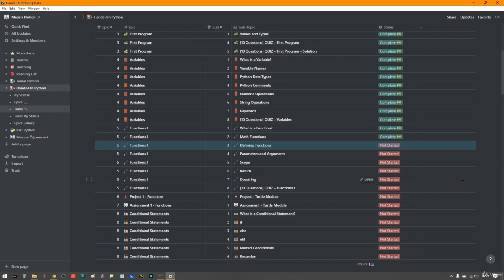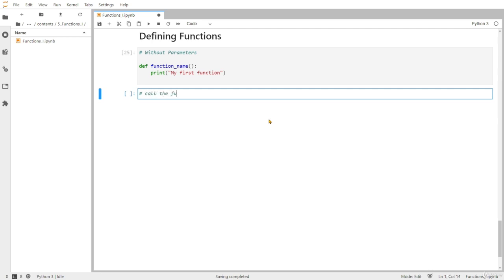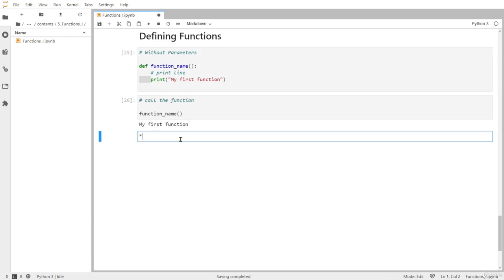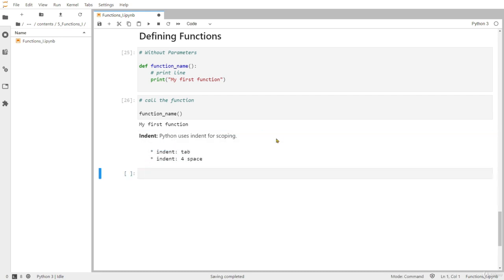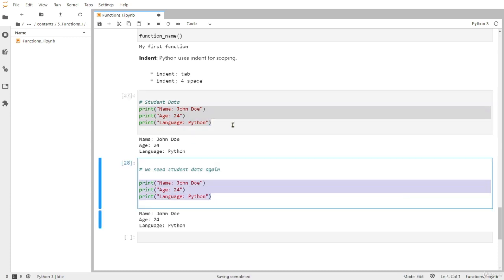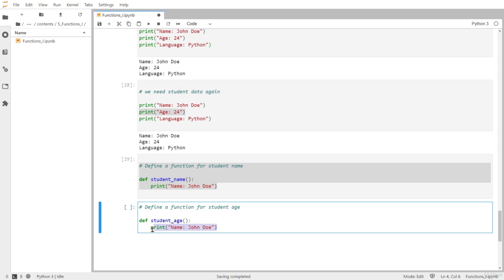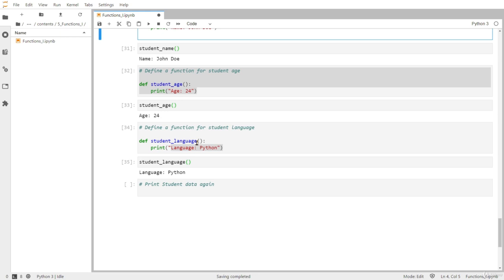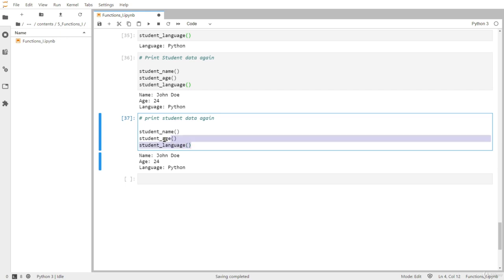Defining Function Part 1| Python Center | PC | Python Programming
Title: "Mastering Python: A Comprehensive Guide to Defining Functions"

Description:
🐍 Welcome to our Python programming tutorial series! 🚀 In this video, we delve deep into the fundamentals of Python by exploring the essential concept of defining functions. Whether you're a beginner or looking to reinforce your knowledge, this tutorial is designed to empower you with a solid understanding of Python functions.

🔍 What's Covered:
1️⃣ **Introduction to Functions:** Understand the importance of functions in Python and how they contribute to code organization and reusability.

2️⃣ **Syntax Breakdown:** Dive into the syntax of defining functions, including parameters, return statements, and the structure of a function block.

3️⃣ **Parameter Types:** Learn about different types of function parameters, including positional, keyword, and default parameters, giving you the flexibility to write versatile and adaptable functions.

4️⃣ **Scope and Lifetime of Variables:** Gain insight into variable scope and lifetime within functions, an essential aspect of understanding how data is managed in Python.

5️⃣ **Best Practices:** Explore coding best practices for defining functions, ensuring your code is clean, readable, and follows industry standards.

💻 Code Examples and Exercises:
Follow along with practical, hands-on examples to reinforce your understanding. We provide step-by-step guidance, explaining each line of code to ensure clarity.

🚀 Whether you're a student, a professional developer, or someone looking to enhance their Python skills, this video is your gateway to mastering the art of defining functions in Python. Happy coding! 🚀👩‍💻👨‍💻